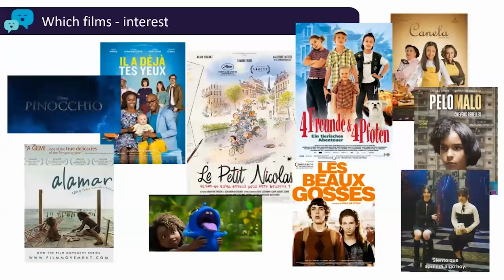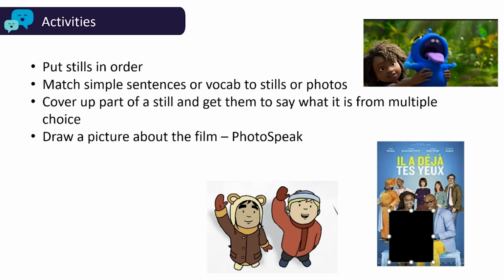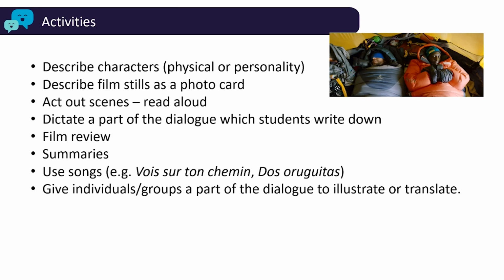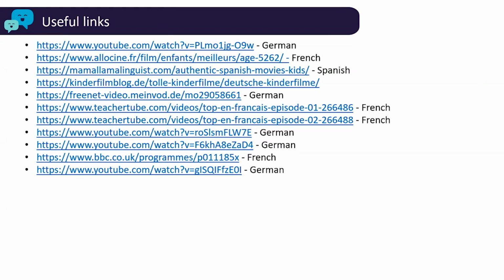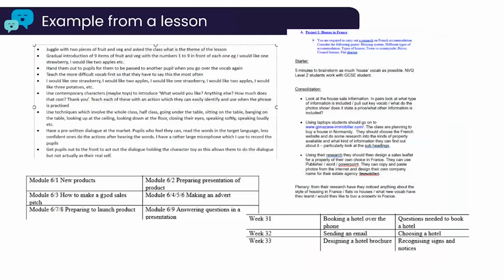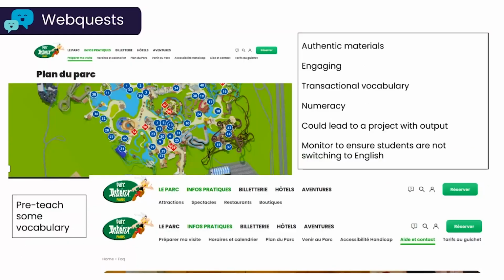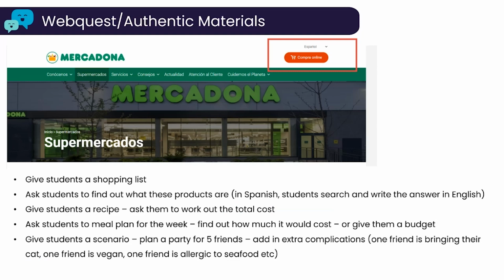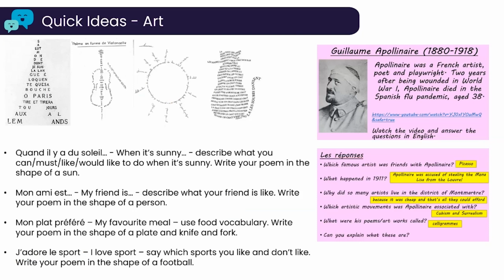Maintaining engagement in language learning at KS3